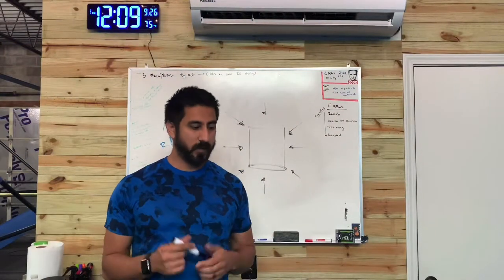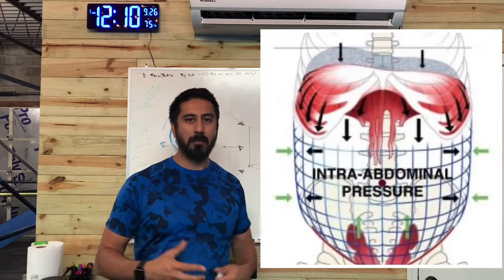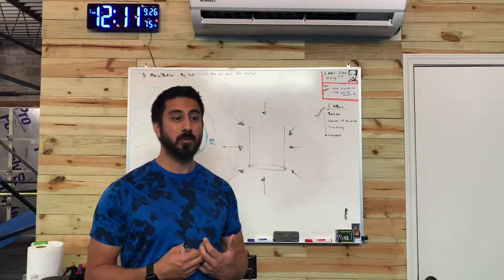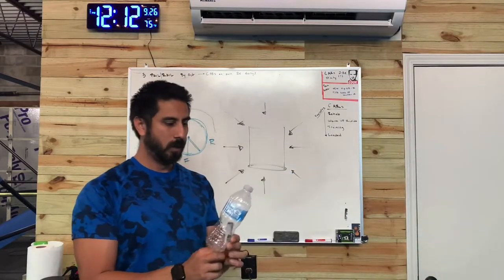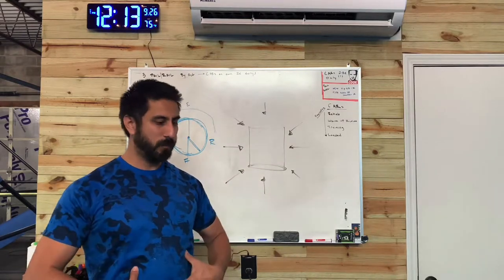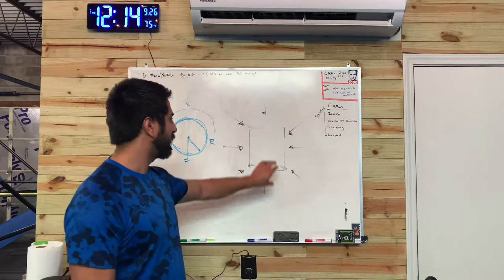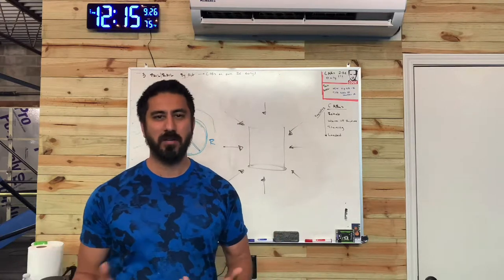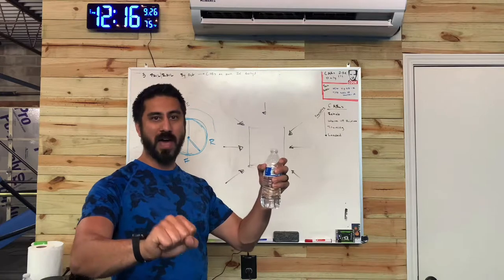What is Intra Abdominal Pressure? A Basic Overview